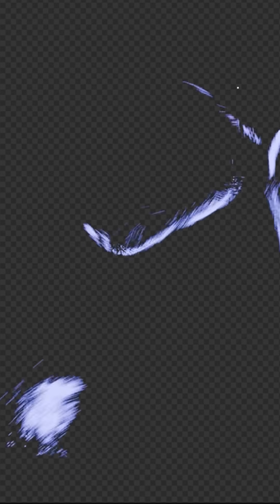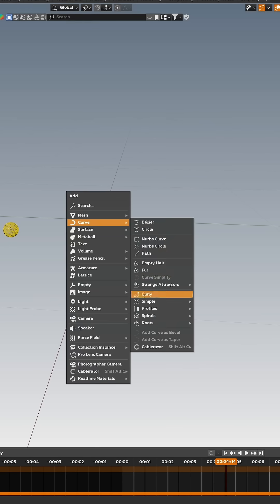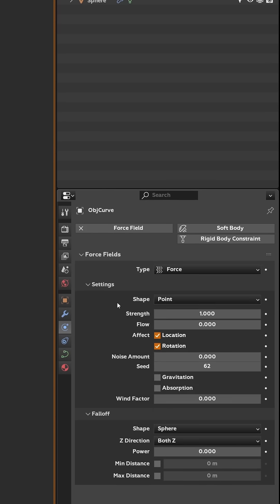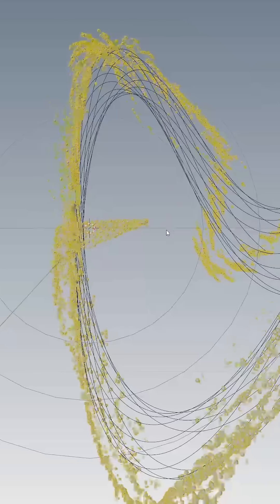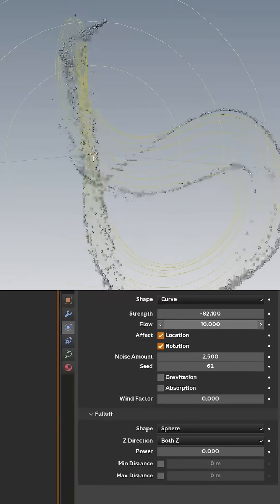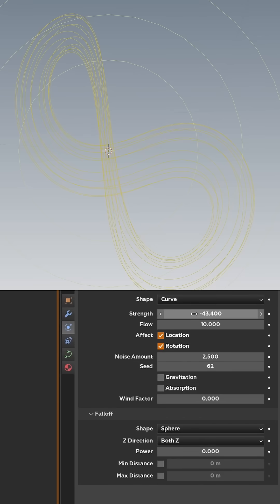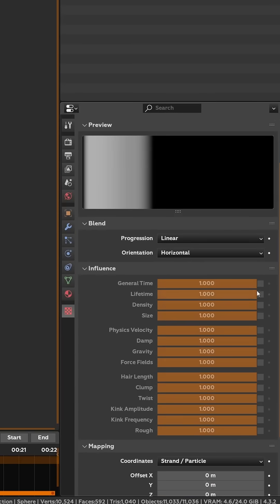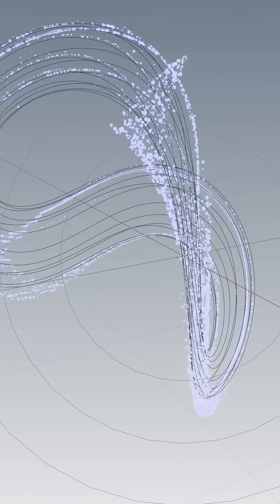Particle Systems in Blender are easy.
Quick tutorial for making Particle Systems follow curve guides the right way inside of Blender.